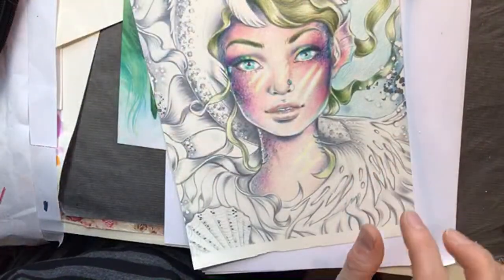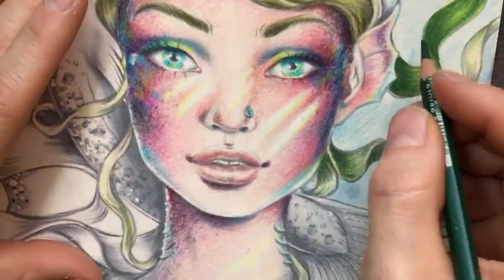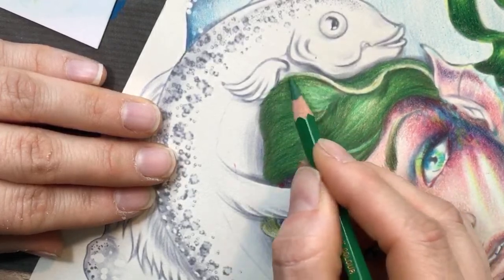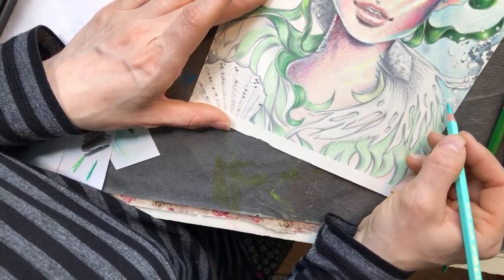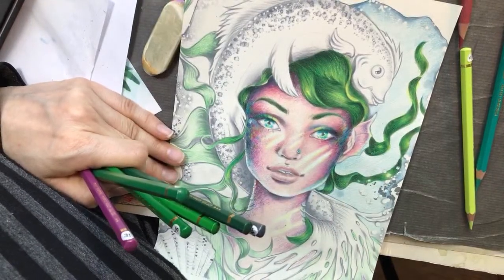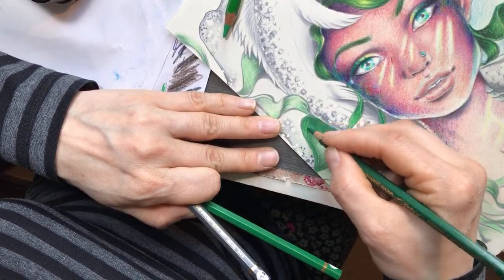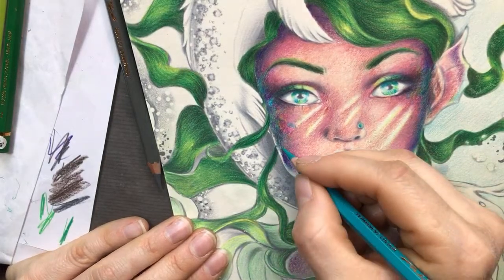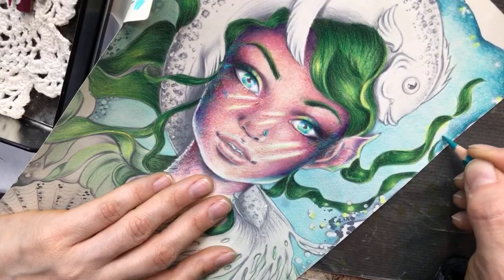Mermaymadness2020: Part 2 of the mermaid by Derya Draws - the Hair